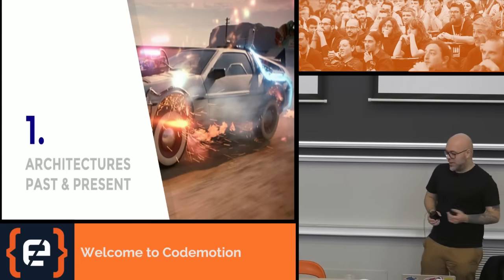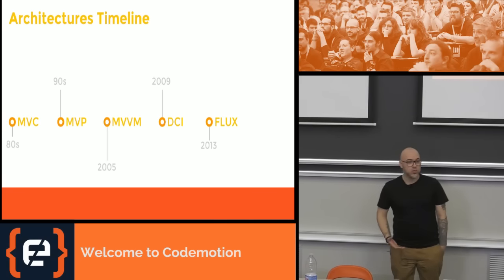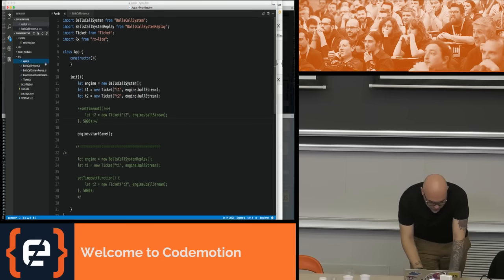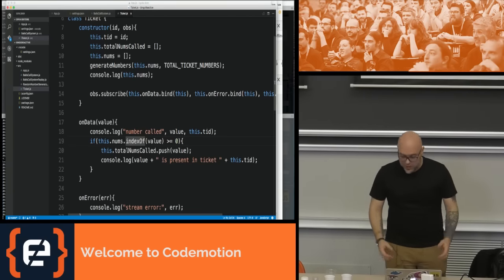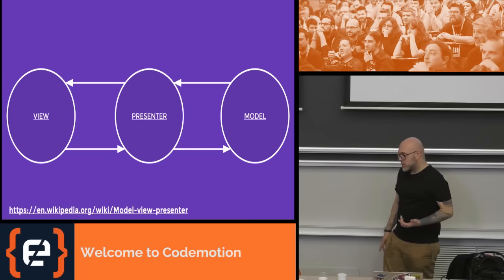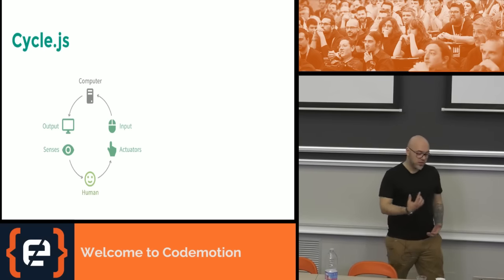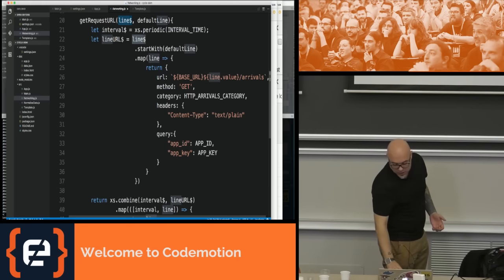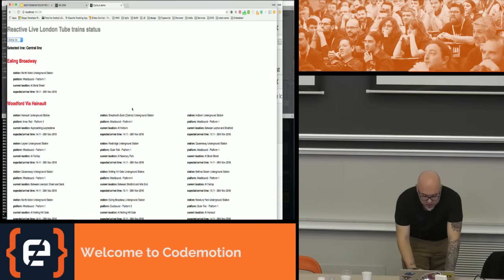Next generation of frontend architectures - Luca Mezzalira - Codemotion Milan 2016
Will Reactive programming be the default choice for modern apps? When would you want to use event emitters as opposed to event streams with operators? In this session you'll find the answers to those questions and much more! If you want to learn more about Reactive Programming that's exactly the session for you!